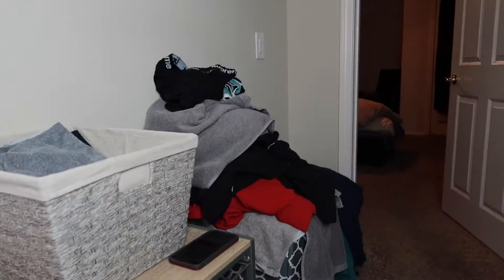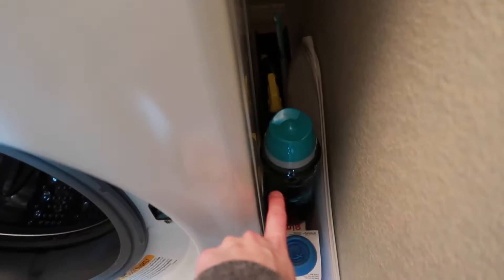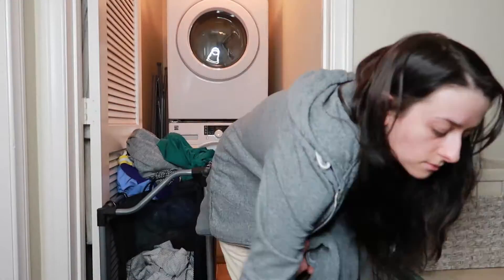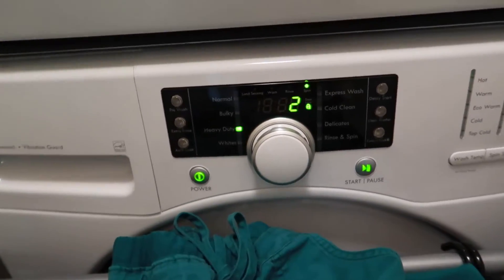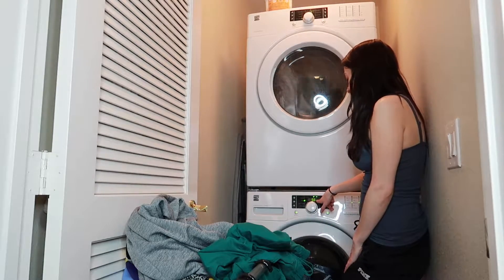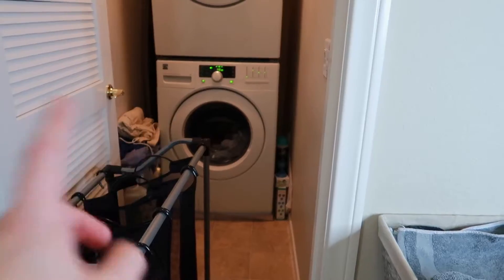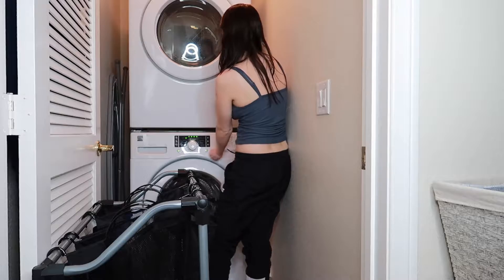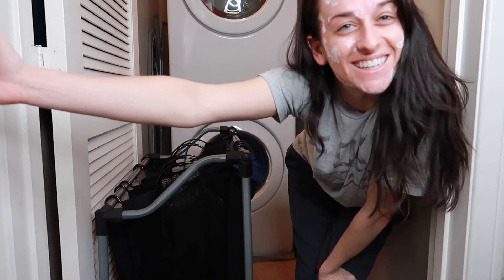Laundry Routine Hacks | How To Wash ALL Your Clothes In One Day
Hiiiiiiii 👋🏼 Welcome to Vlogmas 2021, Day 8 😍🎄🎅🏼❤️ Today I am showing you the long awaited laundry hacks/tips & tricks video on how to save money on your clothes and your laundry bills! 🤑🧺🧼🙌🏼
Main tips:
-wash undies, towels, bedsheets, & dish towels on hot & add an extra soil level (plus anything dirty needing disinfecting)
-any other colors can be washed on tap cold (to save money on water bill)
-separate by colors/categories (towels, bedsheets, dish cloths, undies, reds, whites, blacks/darks, gray/blue/green/purple, etc.)
-you can run errands and come home every hour throughout the day and then switch loads and leave again OR stay home and check as soon as it is done
-estimate about every 40 mins- an hour each load
-you can start a load/dry before you sleep= washing clothes while you sleep
-right when you wake up, dry items= wrinkle free
-then you can shower/start a new load or start new load after shower
-^ then try to do another load before you leave for work/errands/start the day
-air drying can be a great method to prolong the life of your clothes- I use a coat rack on the back of my laundry room door- but you can use an actual air drying rack if you prefer.

Products used:
-Ecos free & clear fragrance free laundry soap
-Whoolite for darks laundry soap
-oxy clean stain spray
-oxy clean free stain remover powder
-goo gone spray
-downy unstoppables scent beads
-downy free & gentle fabric softener
-dryer balls
-delicates bags (similar)
-stripping: vinegar, borax ), & arm & hammer laundry booster ), & baking soda

What are some tricks you use that I mentioned? What about some I didn’t? I would love to know more 🧼🧺

• f o l l o w  m y  s i a m e s e  c a t s •

• d i s c o u n t  l i n k s •

►Shop through Rakuten, it's the best site for earning Cash Back. Get a $40 bonus when you sign up with my invite link and spend $40. It's free!

► Fetch Rewards, an easy way to earn gift cards. Get $2 in Rewards when you snap your first receipt